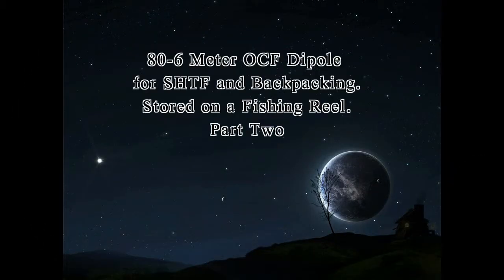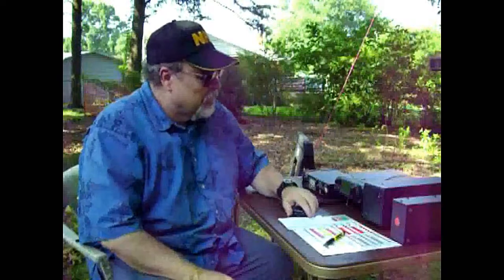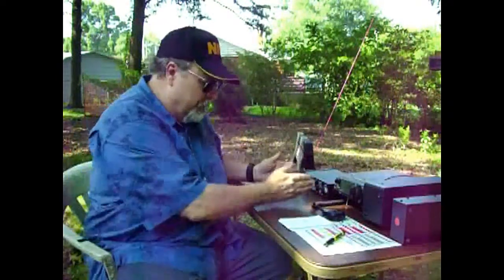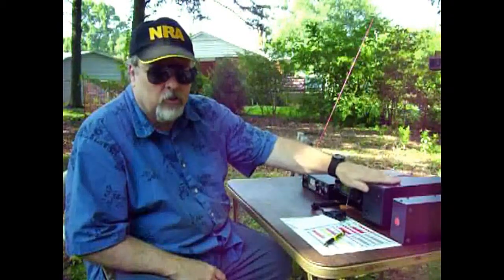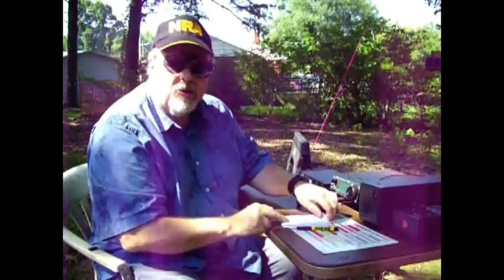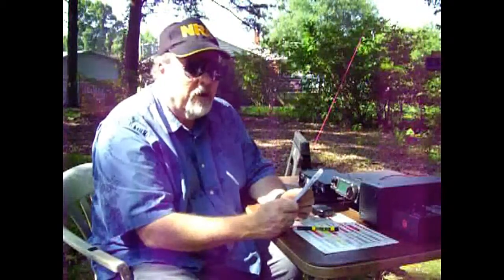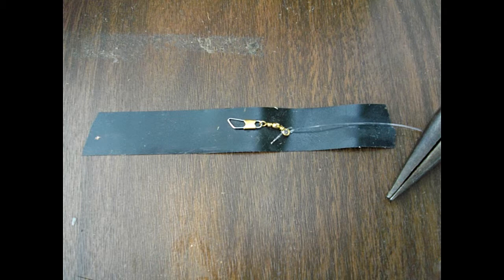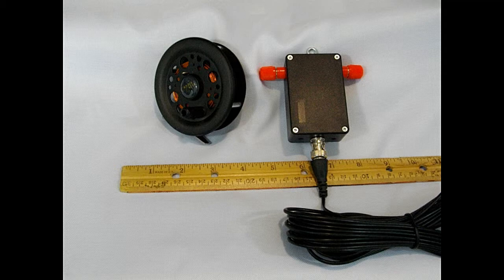80-6 meter OCF Dipole Antenna for SHTF or Backpacking Part 2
Part 2 of my homebrew project that I call the "Fishing Reel" antenna. Enjoy!